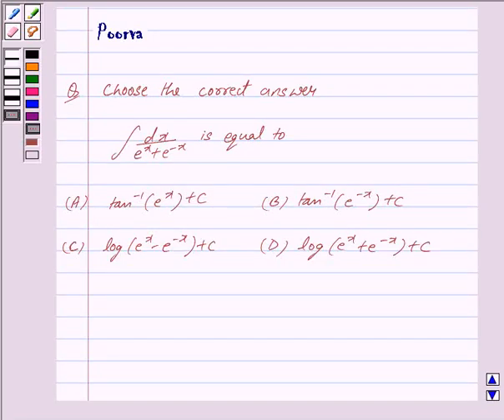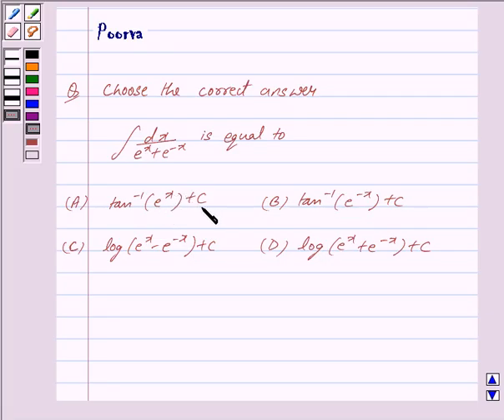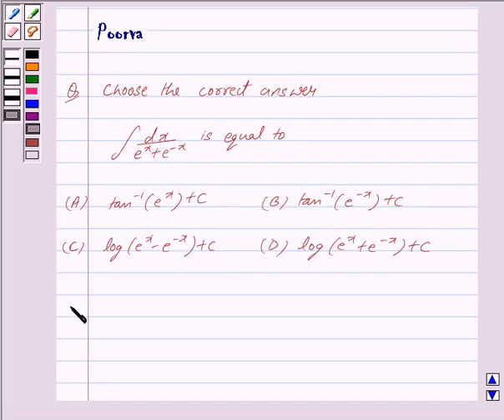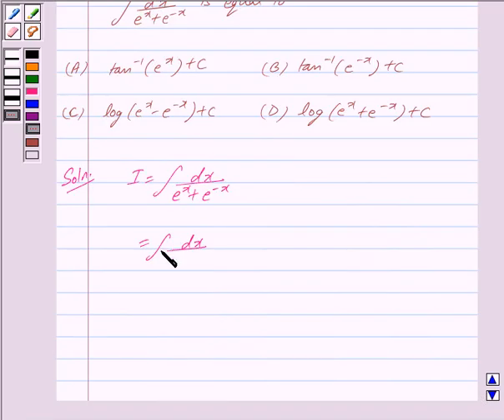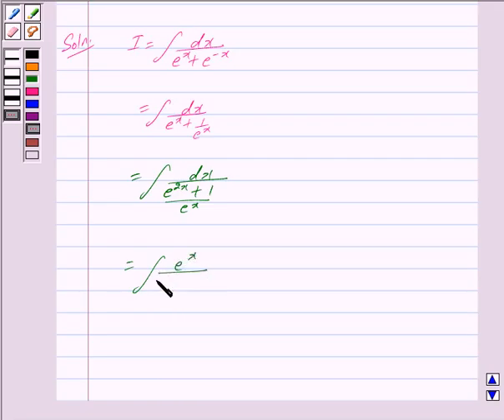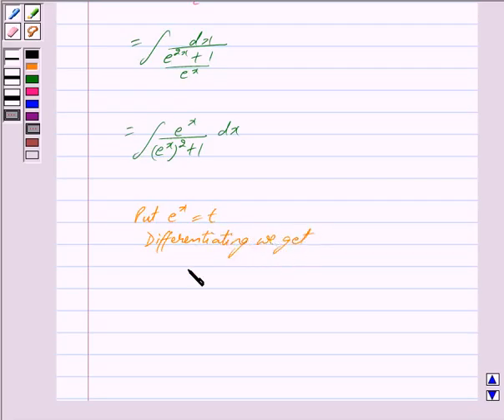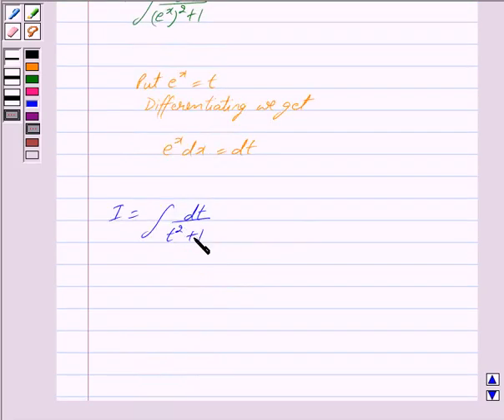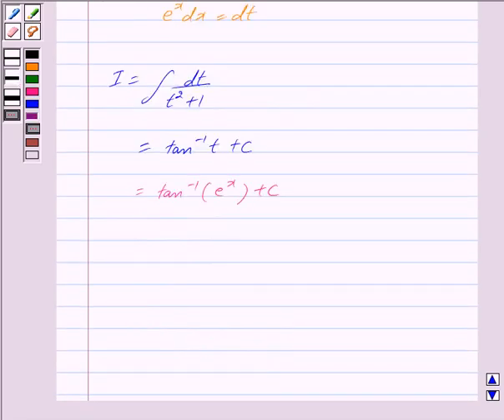Maths XII NCERT 2007 7 Misc 41